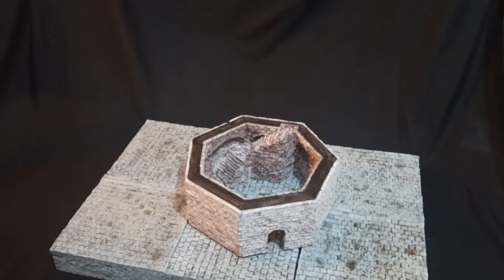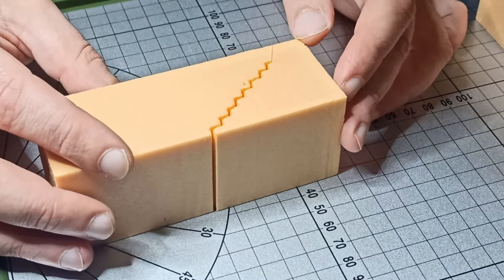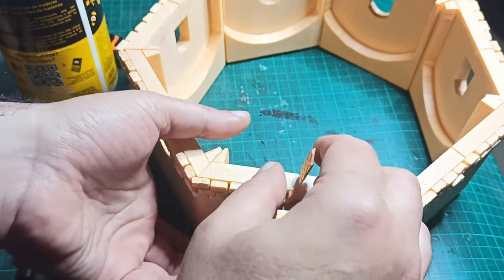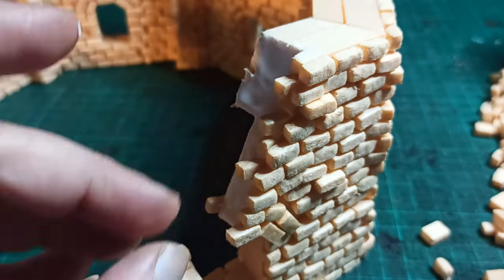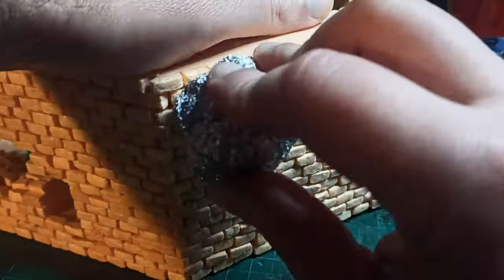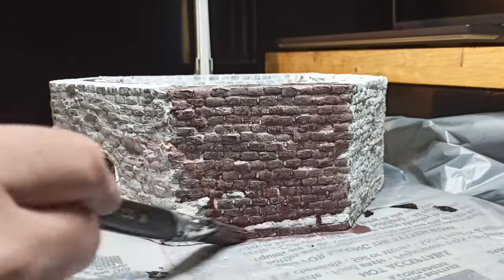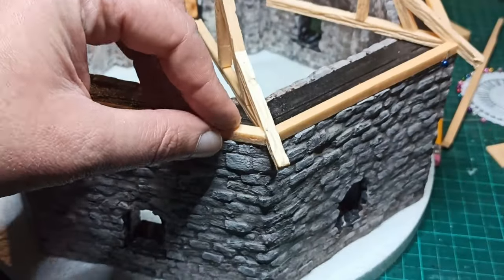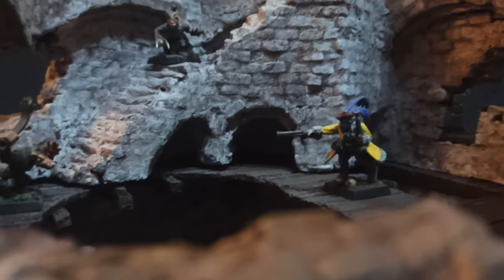I made a Ruined Tower for Mordheim, EZD6 and D&D out of XPS Foam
I've been wanting to make a large piece of terrain for a while, so way back in November I started to put together a tower for the One Shot Dungeon challenge we were running that month.

The Mordheim Facebook Group launched their own terrain challenge that month, and since I could easily make mine fit, I decided to modify my plans slightly and enter that one too. I also wrote a Mordheim scenario for this tower which you can find

Then @clericscreations started a vertical terrain challenge, and what do you know, this kinda fit in there too... You can find all the other entries for this challenge in Cleric's Creations playlist - there are some amazing builds in there!

This build took ages, but none of the techniques required are especially complicated. It just literally takes a lot of time to lay thousands of tiny bricks and shingles! I did make a huge number of mistakes during this build, but it still turned out ok in the end.

You can find "The Four Horsemen", my 30 years war supplement for EZD6 in paperback or pdf format at DriveThru RPG

Chapters:
Intro - 00:00:00
Making the walls - 00:00:45
Stairs - 00:01:54
Cutting the corners - 00:03:37
Making a ruin - 00:04:10
Bricking - 00:04:42
The floors - 00:06:52
Planks - 00:07:05
Texturing - 00:08:37
Windowsills and frames - 00:08:55
Painting the walls - 00:09:12
Painting marble - 00:09:39
Finishing the walls - 00:10:13
Painting the floor - 00:11:33
Building the roof - 00:12:06
Painting the roof - 00:13:24
Finished tower -00:14:31